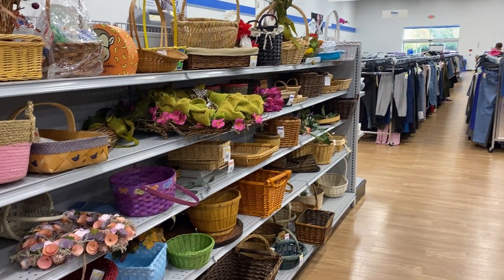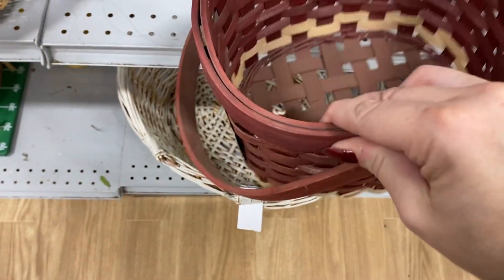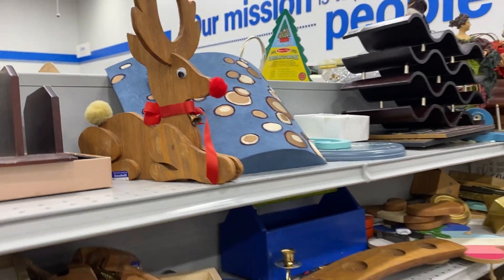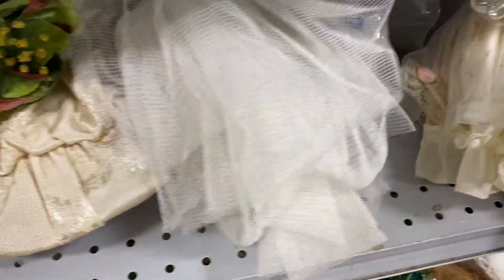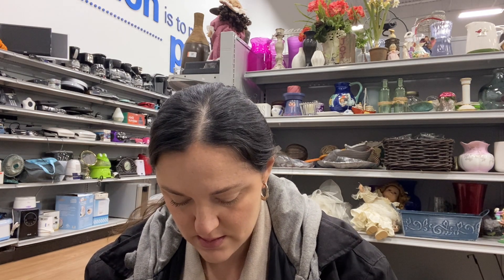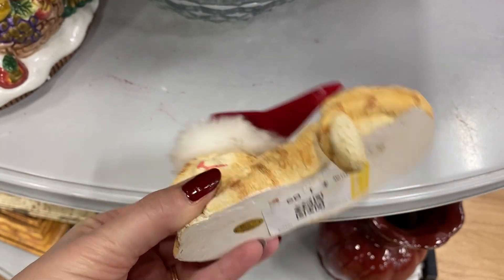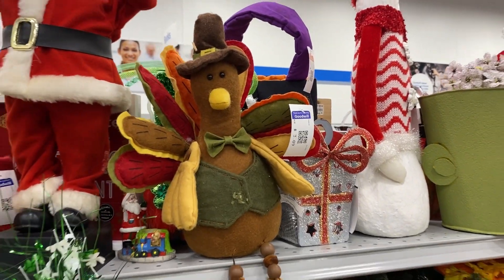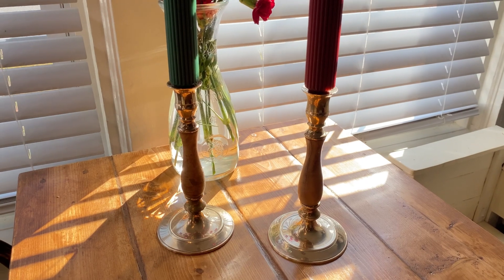*HOLIDAY Home Decor* On A Budget | Thrift With Me | CHRISTMAS 2023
Hi friends! I'm excited to be getting back out to the thrift stores for some holiday thrift shopping. Thrifting for holiday home decor is so fun and it's an awesome way to get into the spirit and decorate while saving money. One of the best things about thrifting for Christmas decor is that you never know what you may come across! And did I mention the part about saving money? :)
Join me for an outing to a metro-Atlanta Goodwill store that does always seem to have the home decor "goodies".
I hope you're having a wonderful day, and thank you for being here.
With Love,
Monica